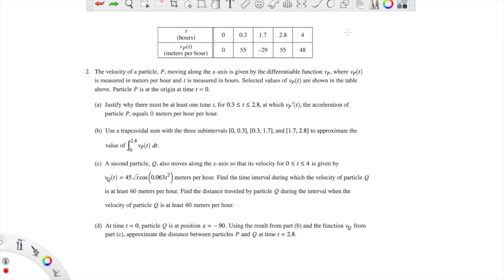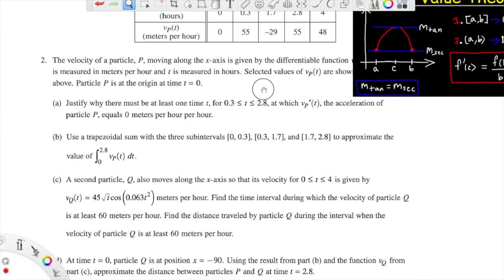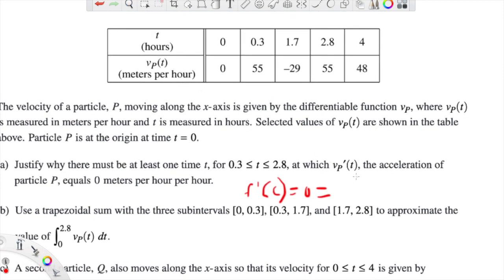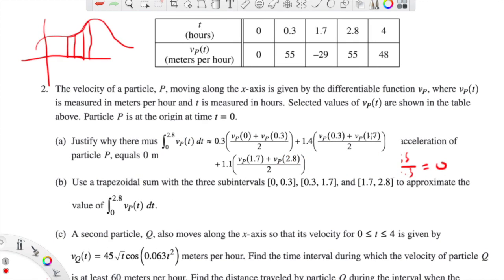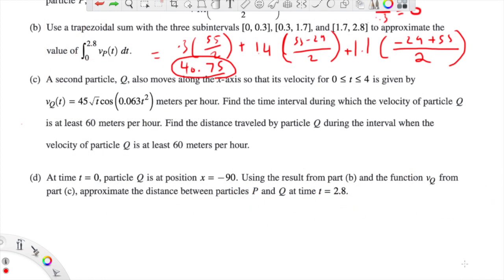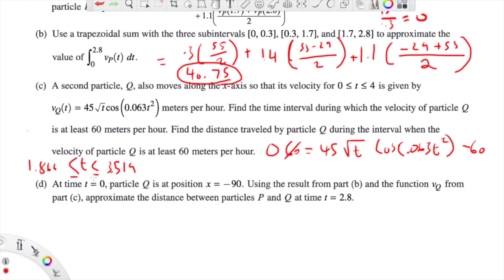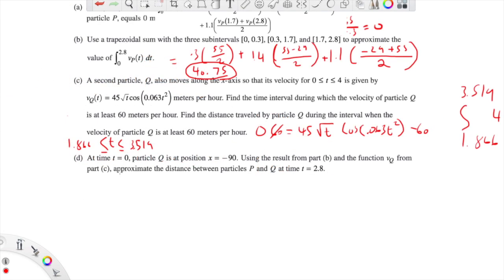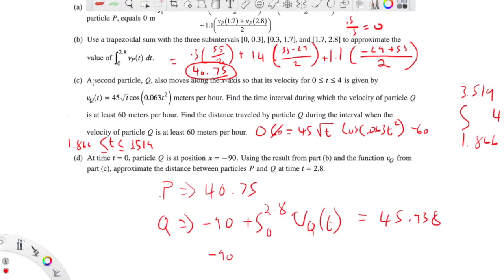AP Calculus AB 2019 FRQ #2